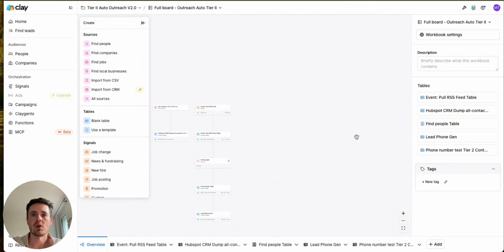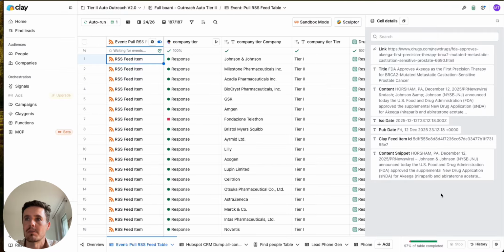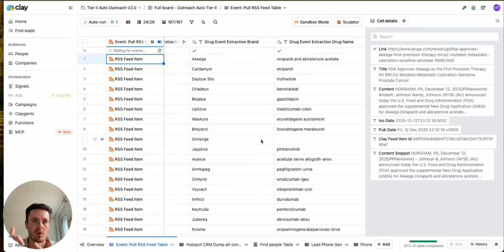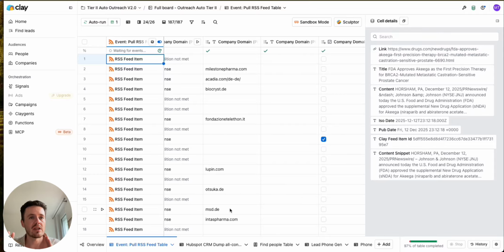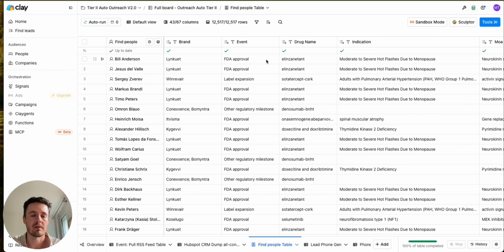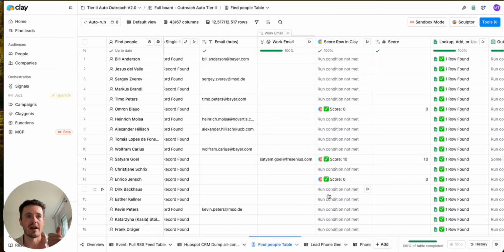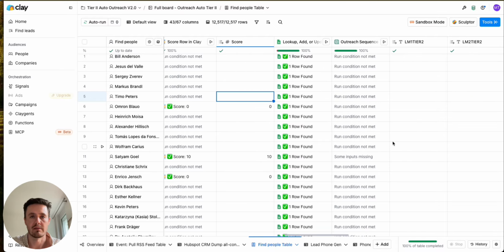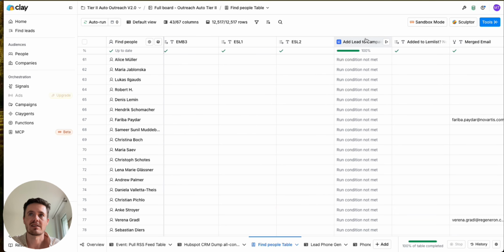Clay table walkthrough